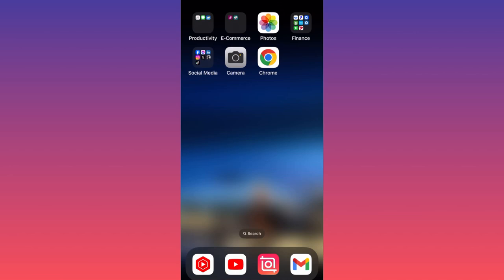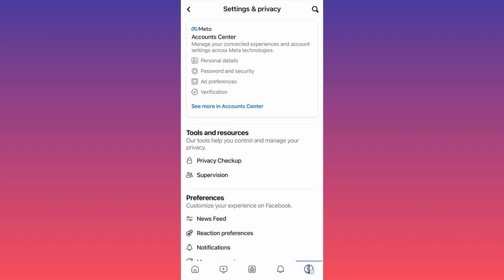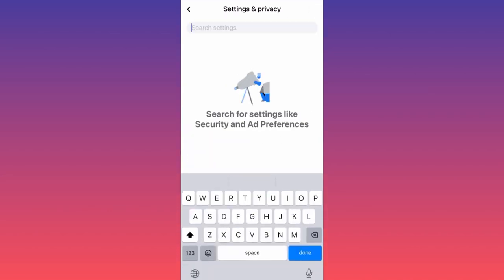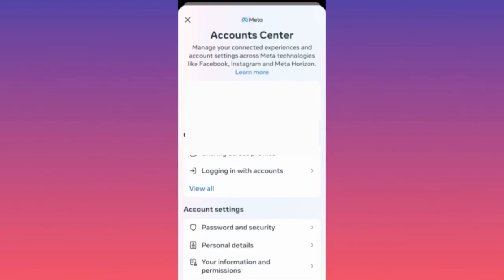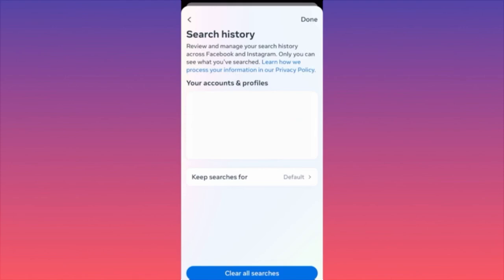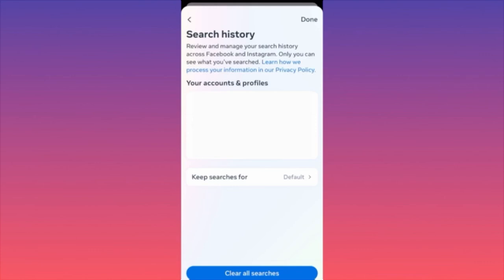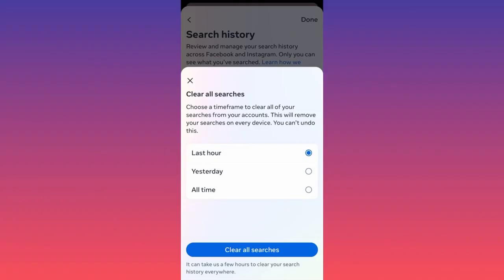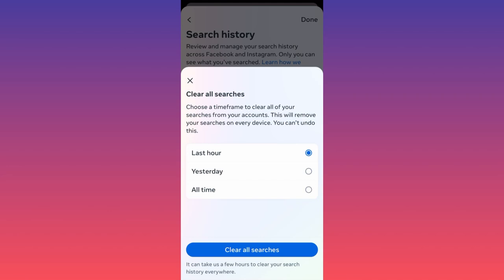Clear Facebook search history (2025) Full Guide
Worried about privacy? Learn how to permanently clear your Facebook search history in this updated 2025 tutorial! Protect your data and keep your searches private with these simple steps.

📌 In This Video You'll Learn:
✔️ Method 1: Delete individual searches (quick & easy)
✔️ Method 2: Clear ALL search history at once (full reset)
✔️ Method 3: Turn off search history tracking (prevent future logs)
✔️ BONUS: How Facebook's 2025 privacy settings affect your data

📚Read Elon Musk's Secrets to Success:

📚Read Maximize Results with GPT-3: